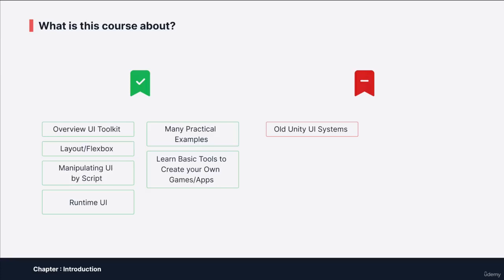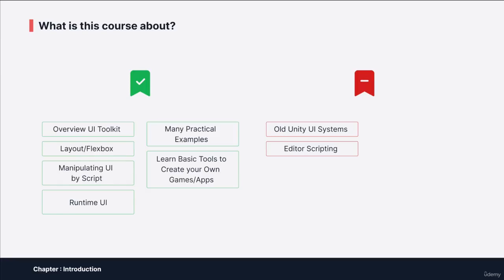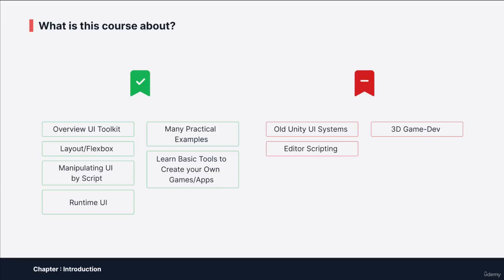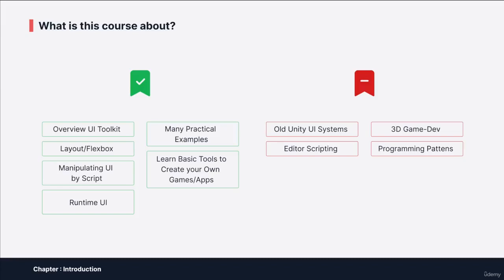03 What Is This Course NOT About